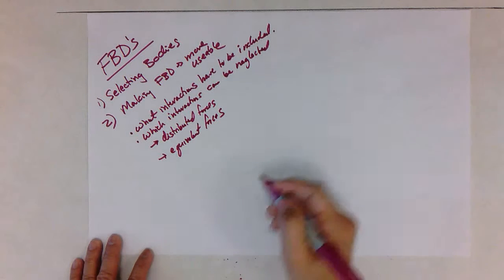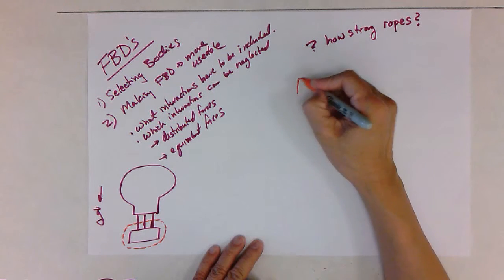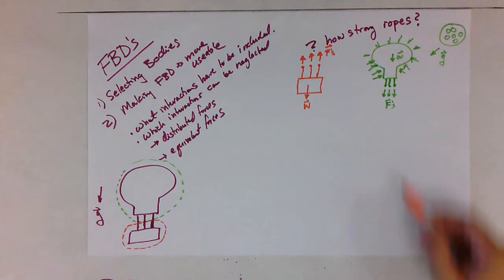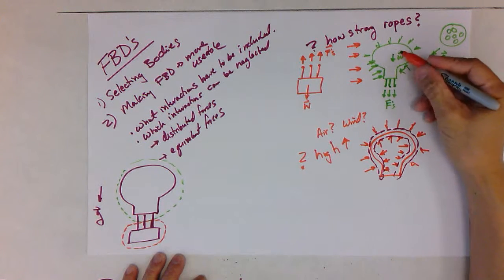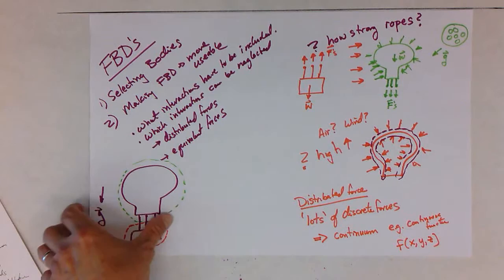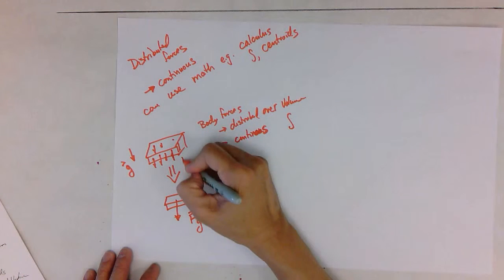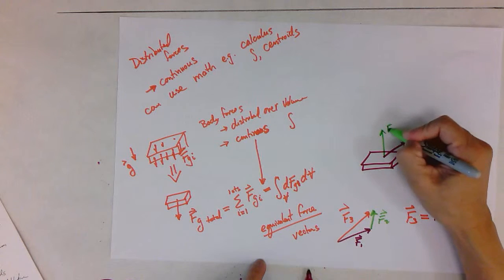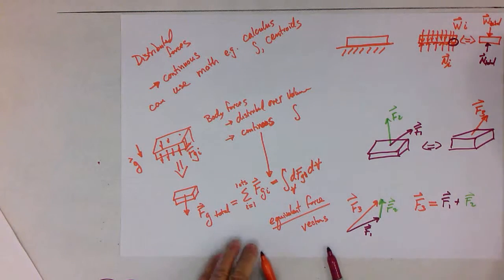FBD: making choices, distributed and equivalent forces